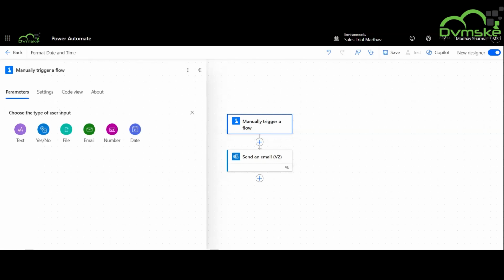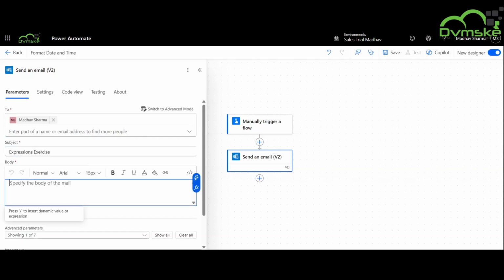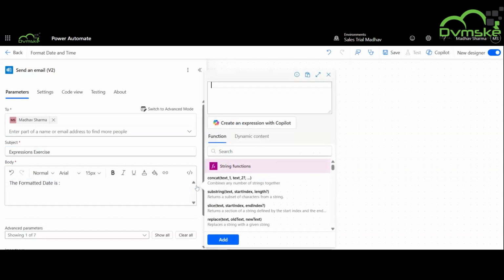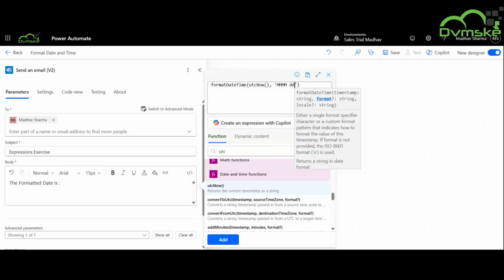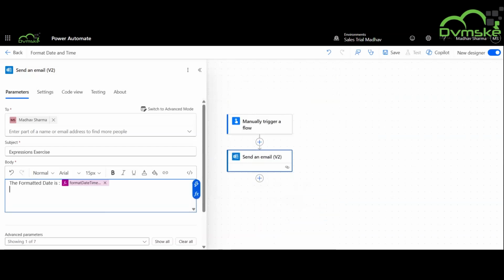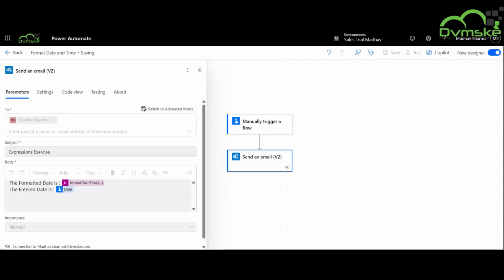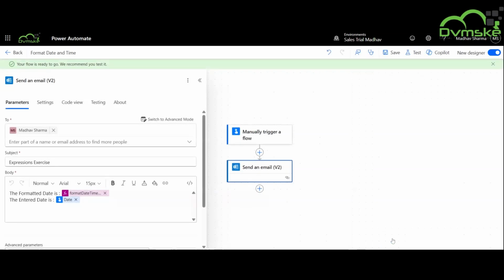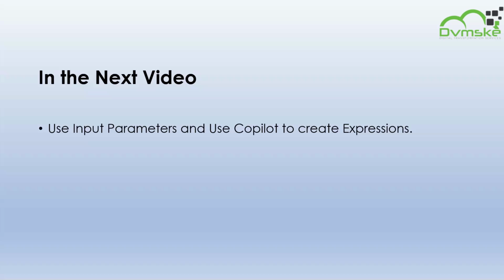Formatting Dates Using Expressions in Power Automate || 11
In this video, you'll learn how to format dates using expressions in Power Automate. We'll walk through the creation of a flow that takes date inputs and uses the formatDateTime() expression to customize the output format. Whether you're displaying dates in emails or storing them in formatted fields, this video will guide you step-by-step through the process.

⏱️ This video consists of:
0:00 – 0:08 – Introduction
0:09 – 0:23 – In this Video
0:24 – 1:27 – Creating the Flow
1:28 – 1:50 – Saving and Testing
1:51 – 2:03 – In the next Video